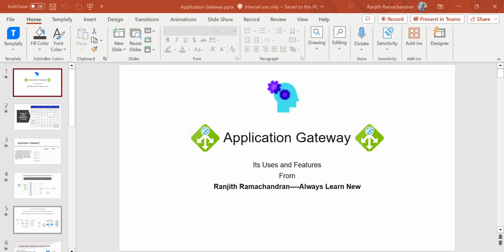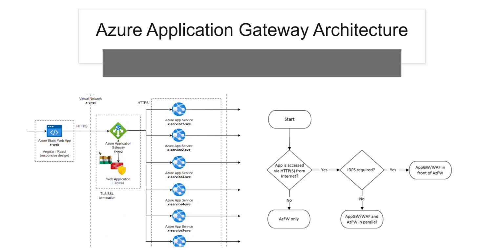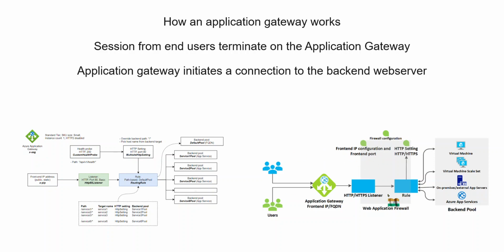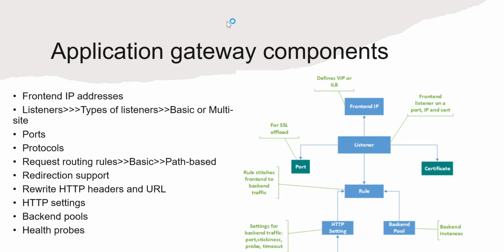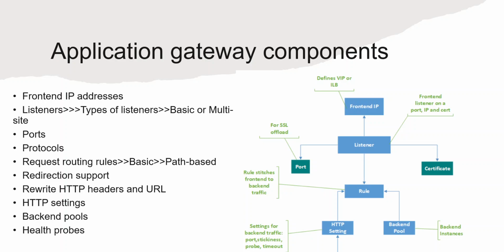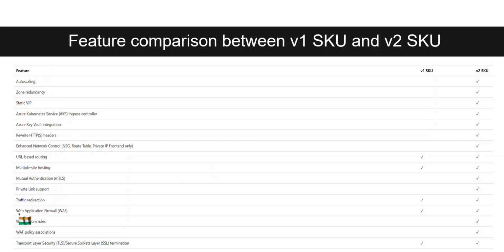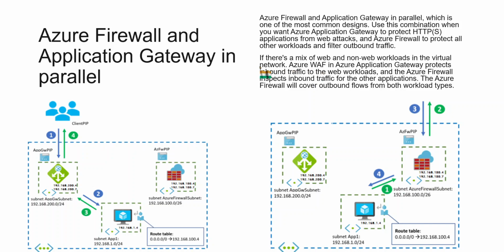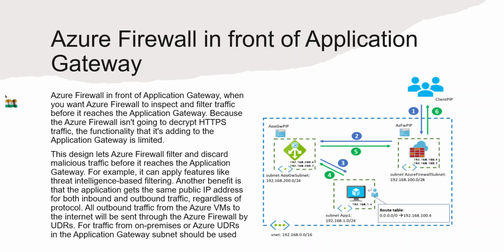Application Gateway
Application Gateway uses and features